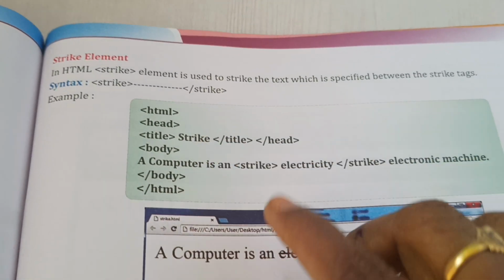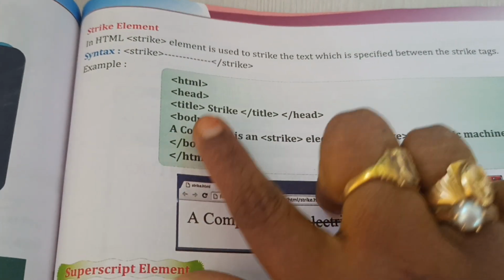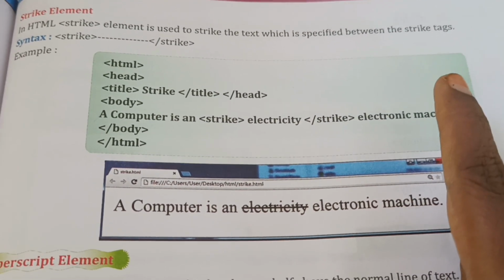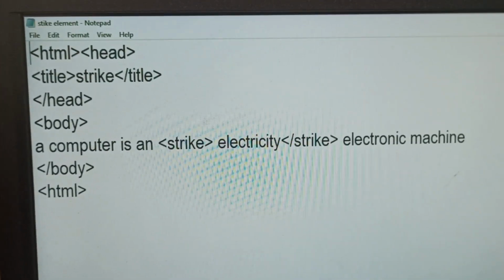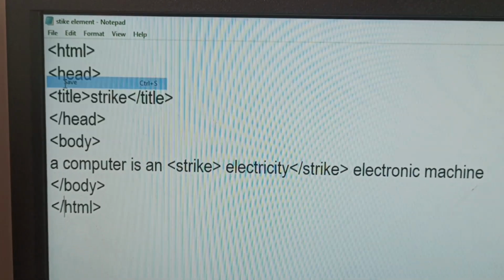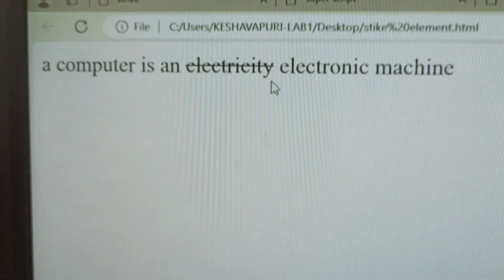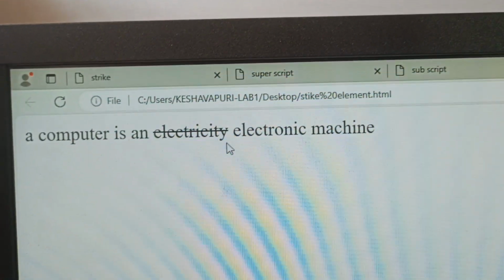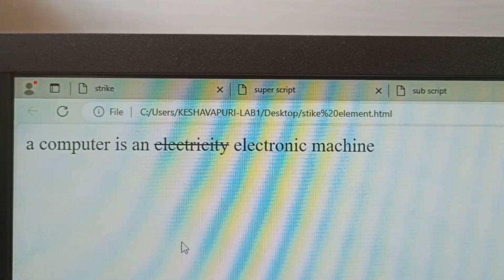STRIKE ELEMENT in HTML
element is used to strike the text which is specified between the strike tags